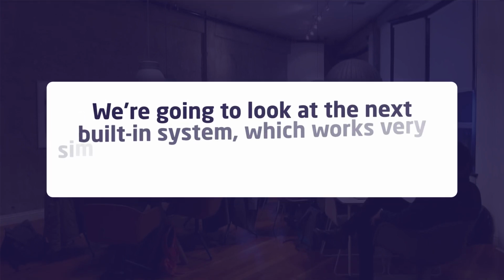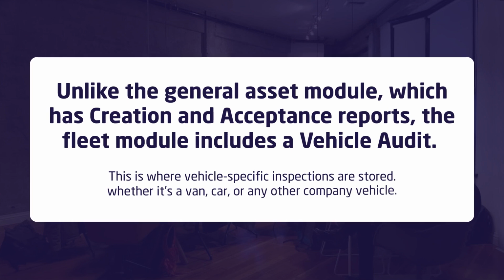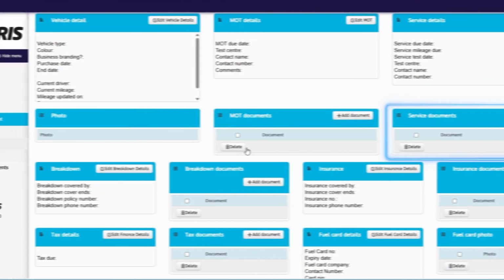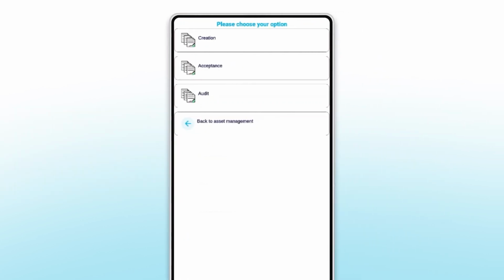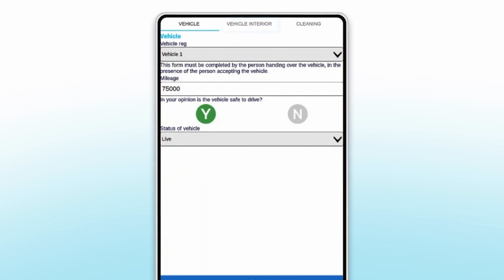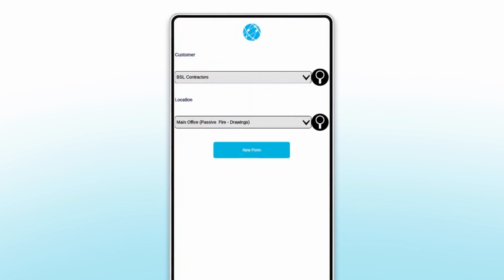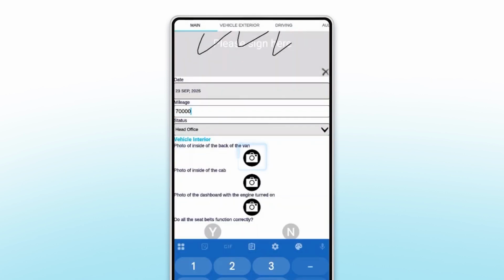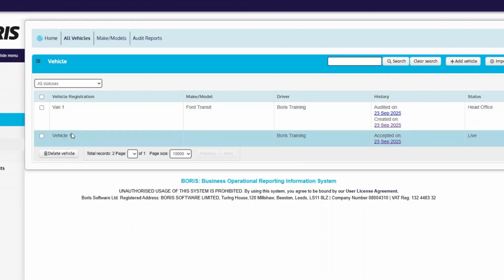Asset Management Fleet Management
In this Boris software training video, we introduce the Fleet Management module, designed specifically for managing company vehicles within the Boris system.

You’ll learn how to:

Understand the difference between generic asset management and fleet management

Manage vehicles from both the Boris portal and mobile app

Create and maintain vehicle records using make and model lists

Add detailed vehicle information such as mileage, status, drivers, and service data

Upload vehicle documentation including MOTs, insurance, and service records

Create vehicles on site using the Boris mobile app

Complete vehicle acceptance handovers with photos and signatures

Carry out full vehicle audits and inspections

View a complete, timestamped audit trail for each vehicle in the portal

Generate reports from vehicle acceptance and audit records

This guide is ideal for administrators and site teams responsible for managing company fleets, ensuring compliance, accountability, and clear vehicle history.

A comprehensive walk through for tracking, inspecting, and auditing vehicles using the Boris Fleet Management module.